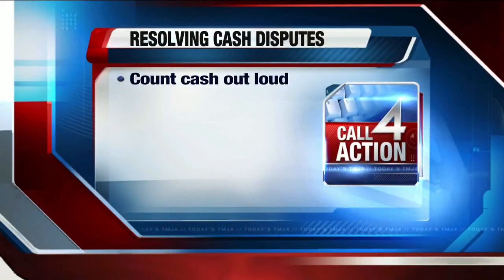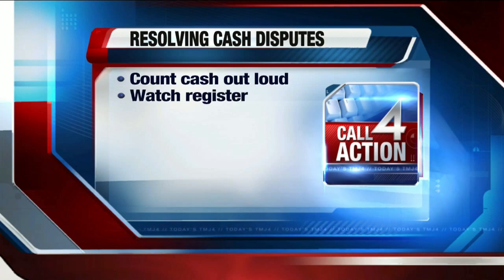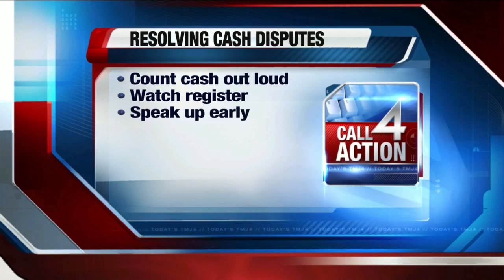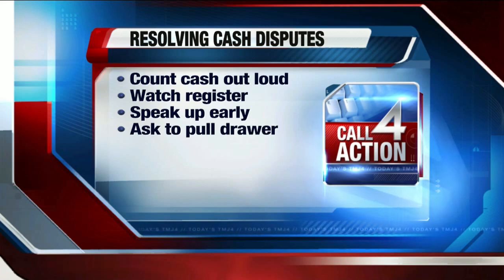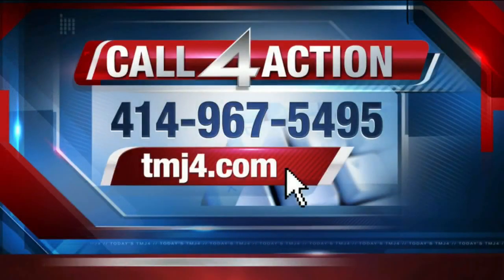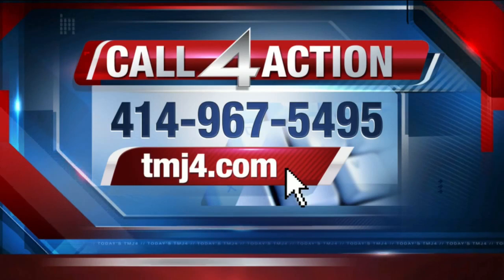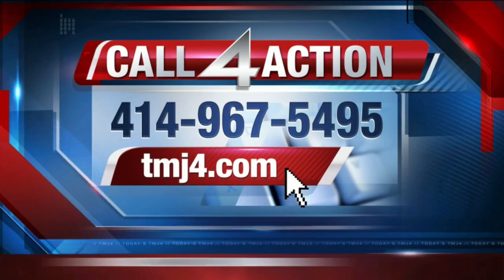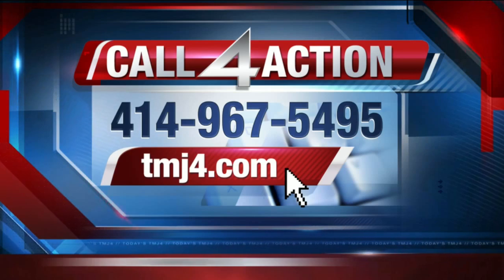What to do if you're short-changed at the register